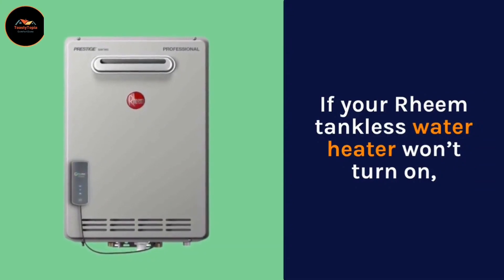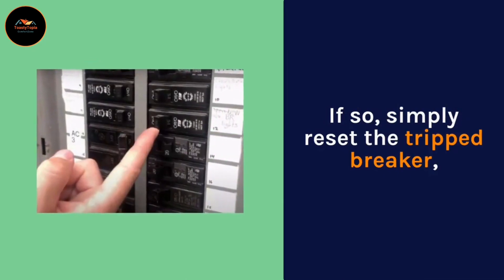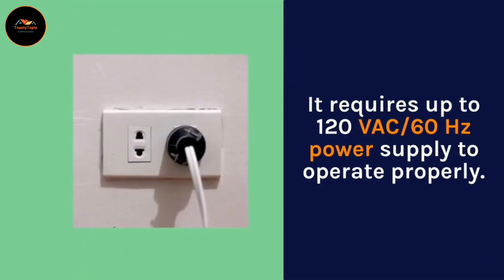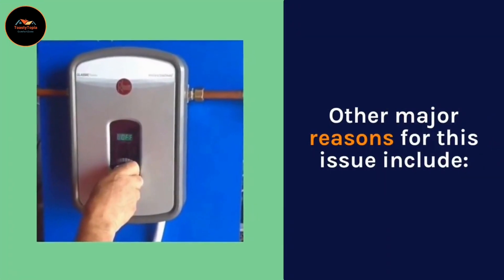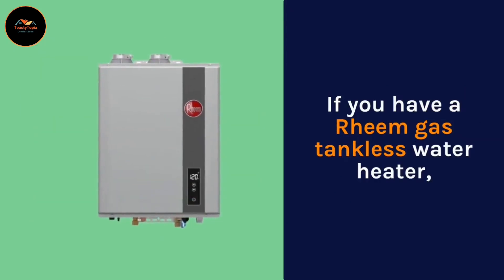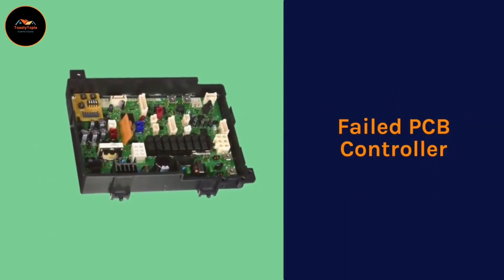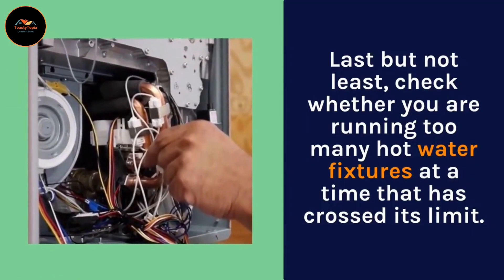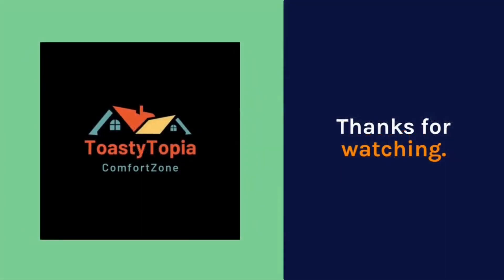Rheem Tankless Water Heater Not Turning On hotwatersolutions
If your Rheem tankless water heater won’t turn on, be sure a faulty power supply is the root reason that you need to first concentrate on. To overcome this issue, first up, verify whether the circuit breaker isn’t tripped or the heater has blown the fuse.
If so, simply reset the tripped breaker and replace the blown fuse to get back the heater into normal operation.
If the problem persists, check whether your heater is getting adequate voltage to turn on. Generally, in the case of the Rheem tankless water heater, it requires up to 120 VAC/60 Hz power supply to operate properly. Measure the voltage going through your heater and if needed, connect your appliance to another functioning wall outlet.
At times, that’s not all to resolve the issue. Other major reasons for this issue include:
The Heater Is in Maintenance Mode
If your heater is in maintenance mode, fix it by holding down the Up and Down arrow at the same time. Then, activate the unit through the power button.
Faulty Gas Supply
If you have a Rheem gas tankless water heater, you need to make sure of a fluent fuel supply to the unit. Otherwise, it won't turn on. For instance, inspect the LP tank for the fuel amount and refill it if needed.
Failed PCB Controller
As the PCB is the brain of the heater, if it fails, your unit will stop functioning at all. So, you need to inspect this major element as well to figure out whether it is in perfect working order or not.
System Overload
Last but not least, check whether you are running too many hot water fixtures at a time that has crossed its limit. If so, turn off the extra fixtures and reset your water heater. Then try to turn on the heater manually.
Hope that you're successful this time!